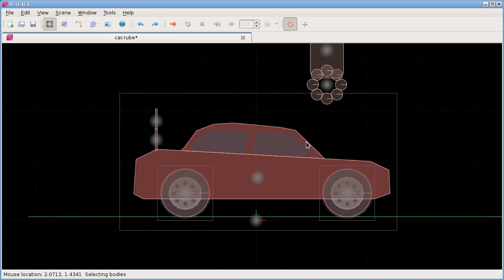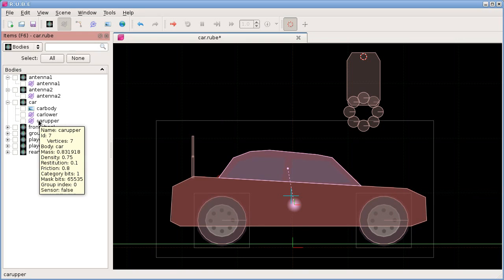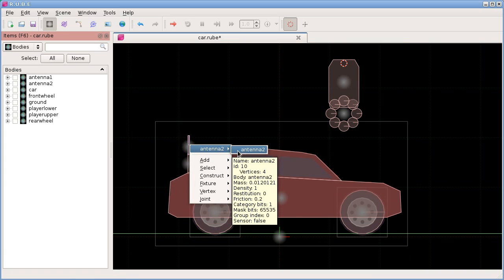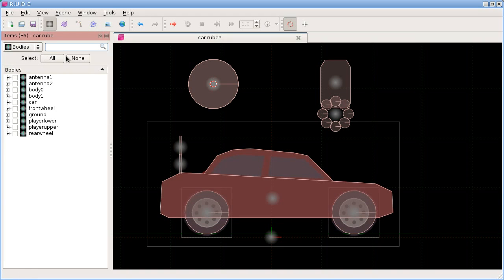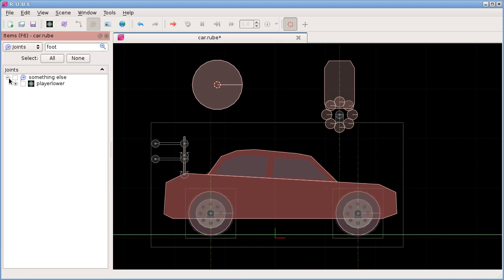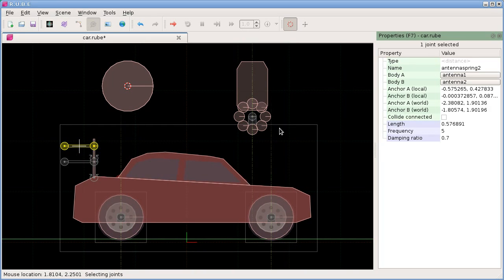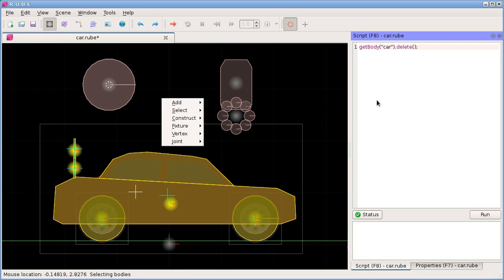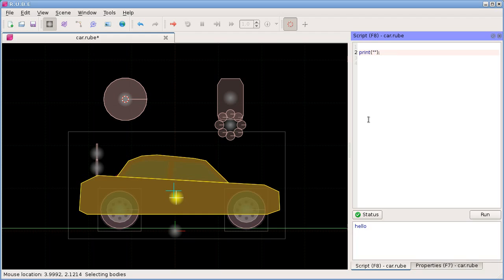RUBE editor tutorial 4/18 - Panels: Items, Properties, Script